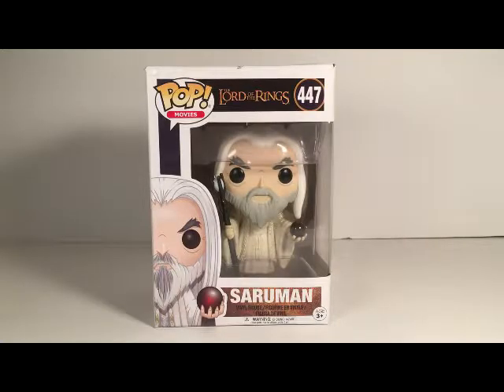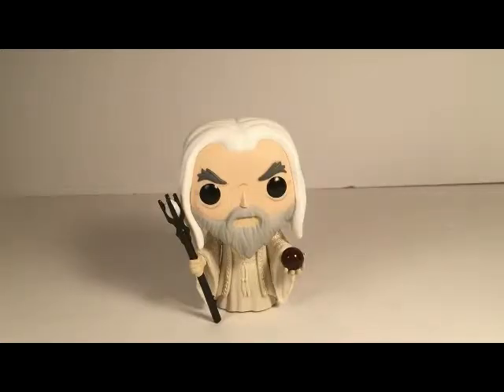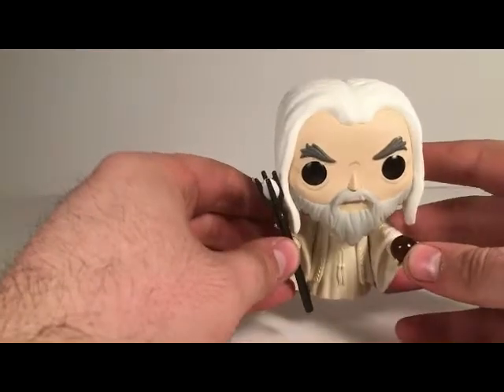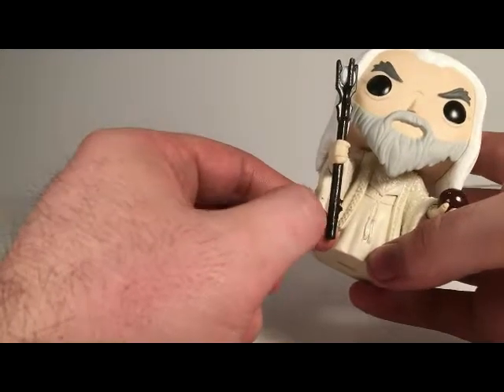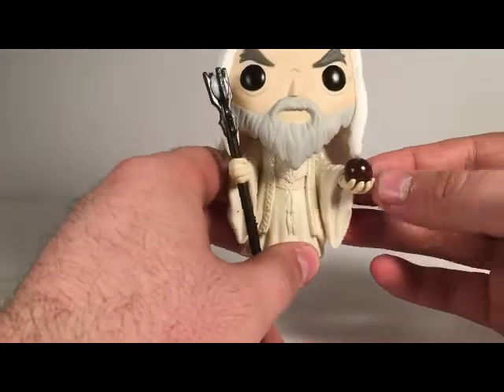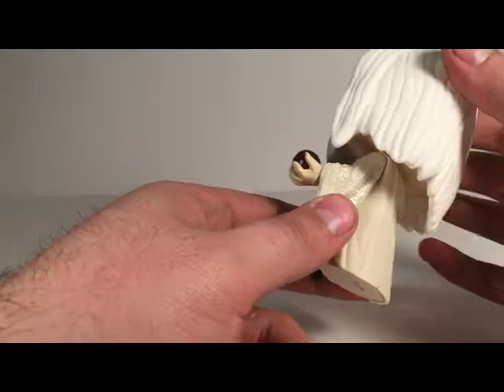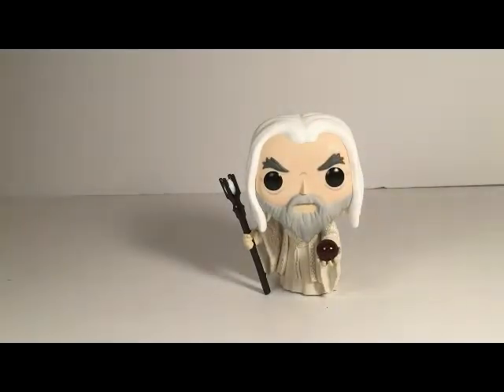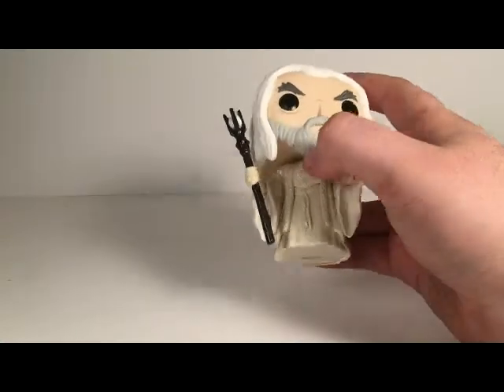Funko Pop Saruman Review